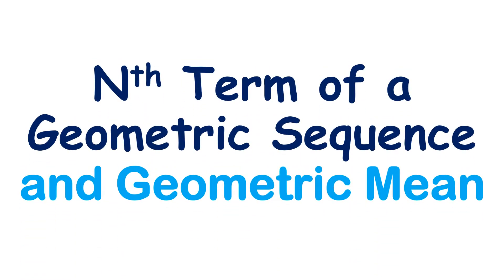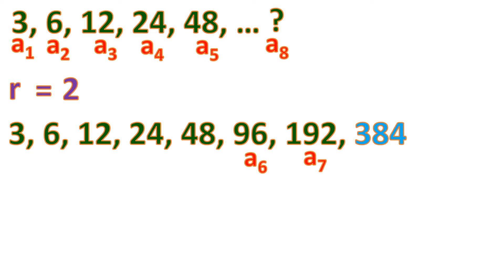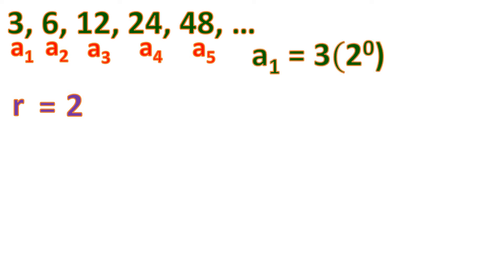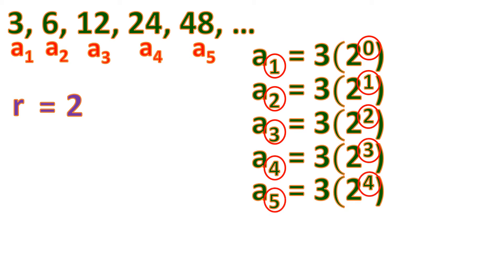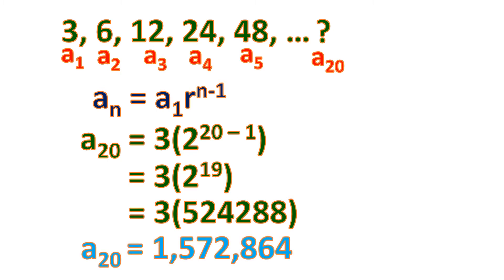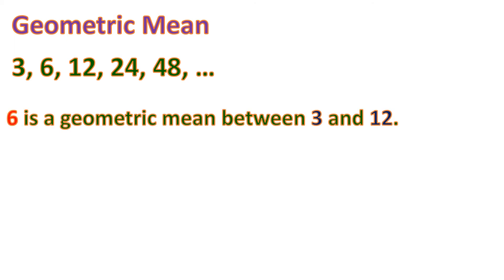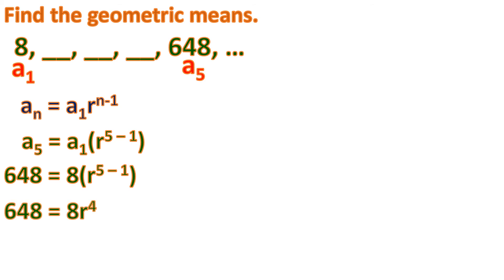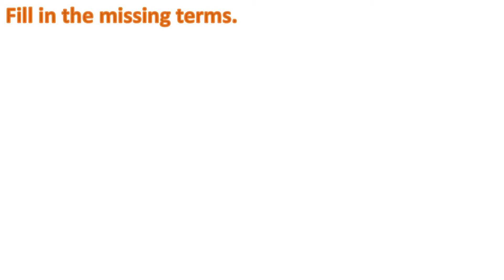Grade 10 Math 1st Quarter | Geometric Mean and Nth Term of a Geometric Sequence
Simple and clear explanation on how to find the nth term of a geometric sequence and the geometric means.